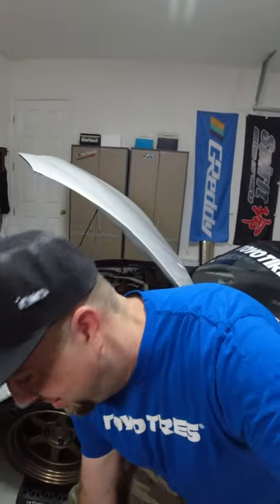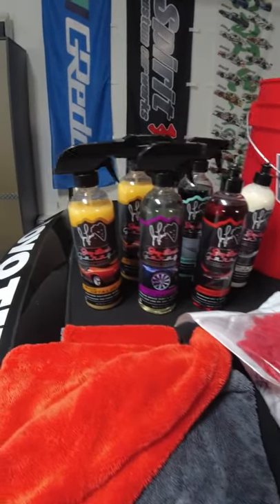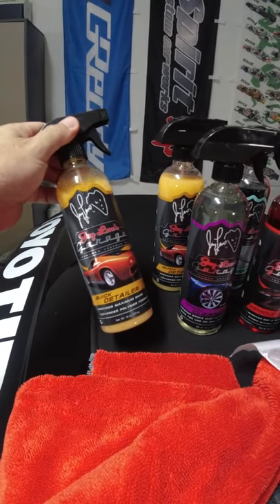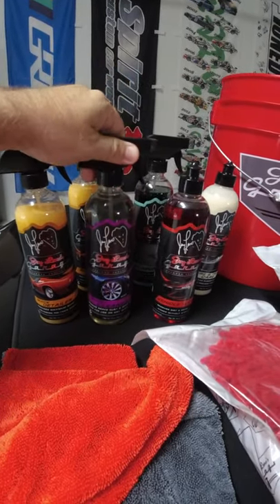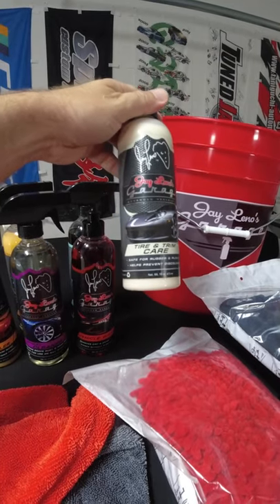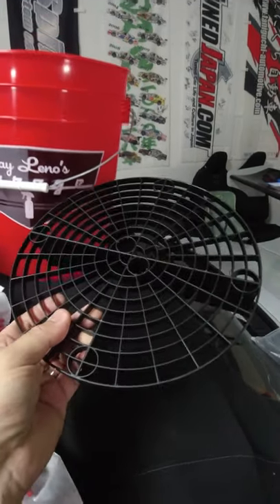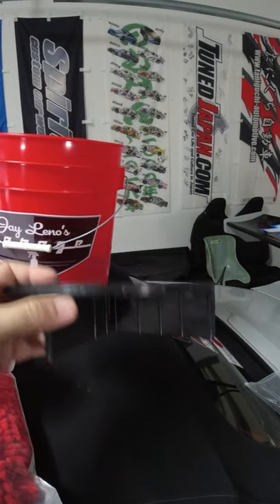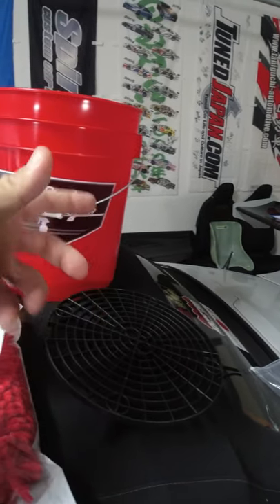Miata Car Cleaning From Jay Leno!